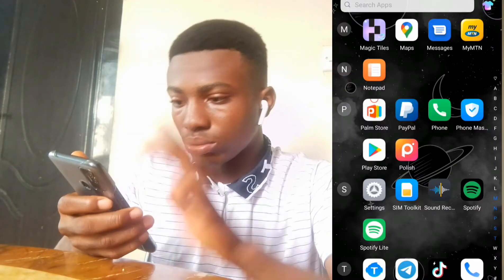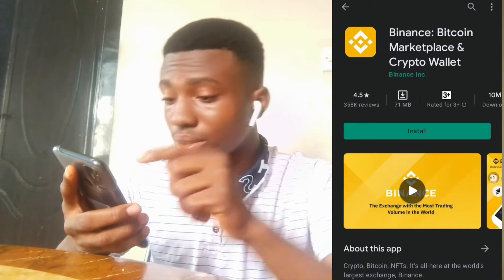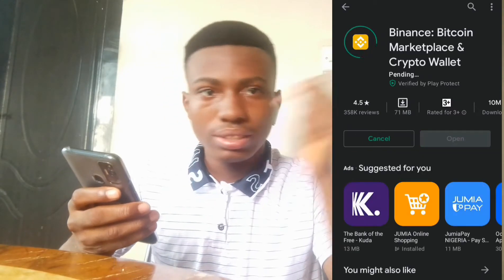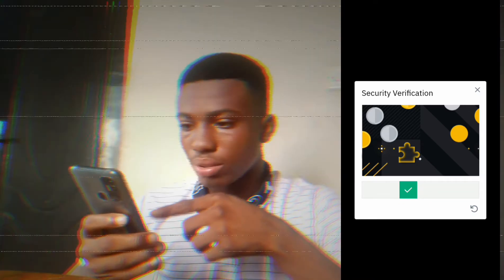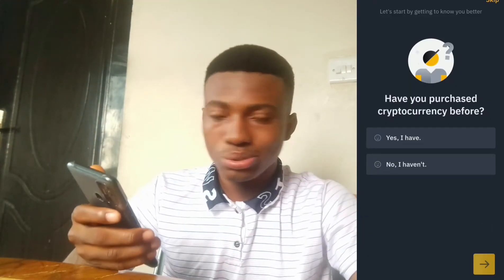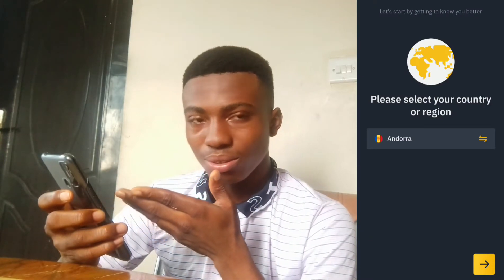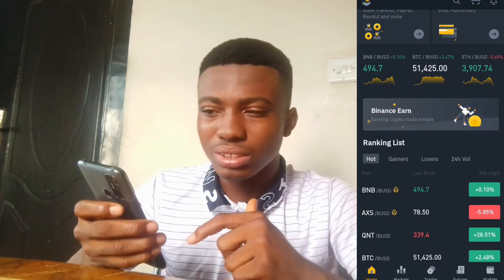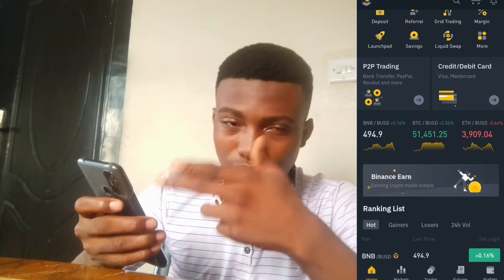How To Create A Binance Account 2021// Binance Tutorial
Binance Tutorial on how to create an account step by step.

 RECOMMEND BROKERS

For better charting experience sign up for Tradingview

Malvin FX is a YouTube channel design to giving you better ways to trade the Forex Market and other financial markets, profitably. Remember trading Forex and other leveraged product is risky but trading it with risk management and good strategy puts you on Reward.